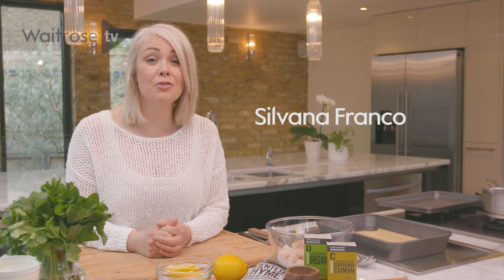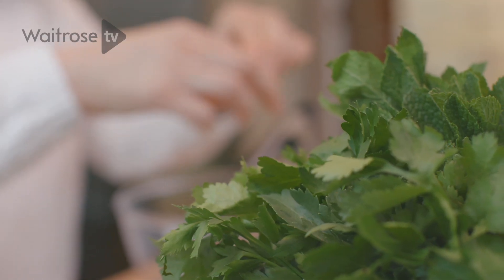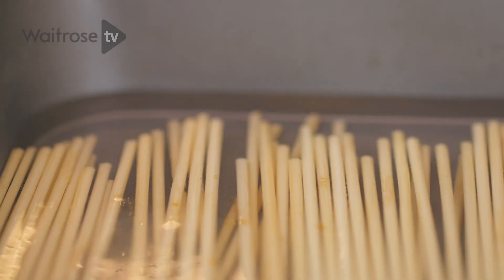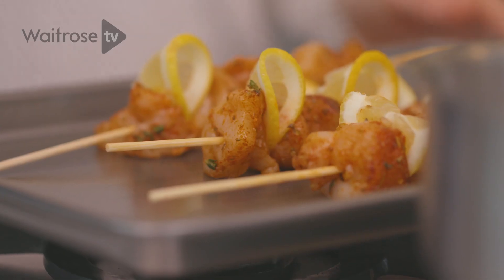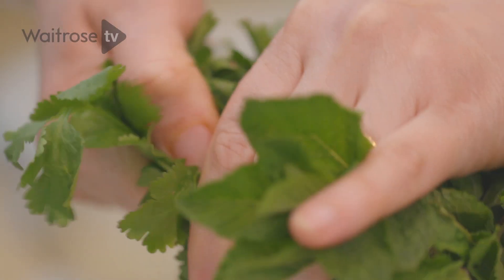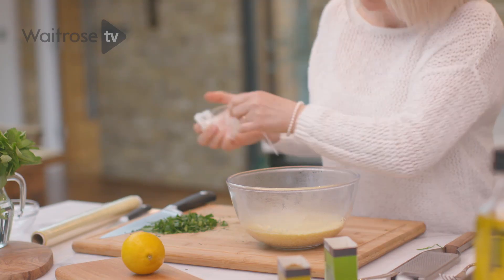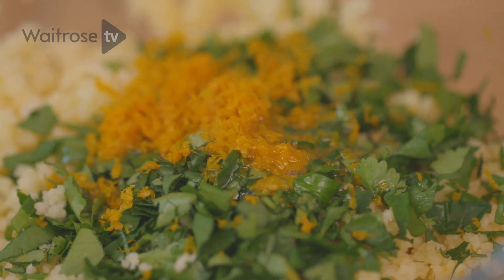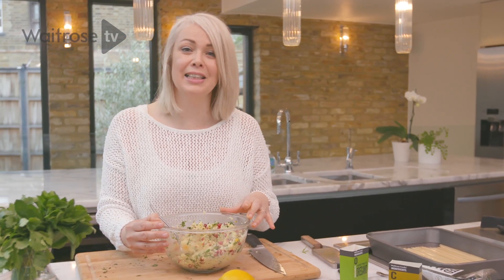Spiced Chicken Skewers With Couscous | Waitrose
Silvana Franco's easy chicken skewers are ready in half an hour. See the full recipe